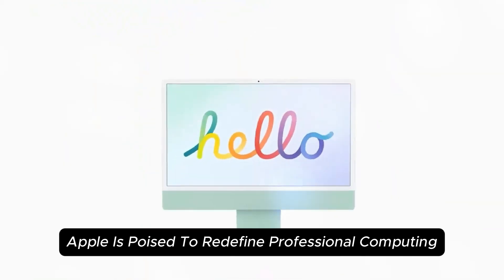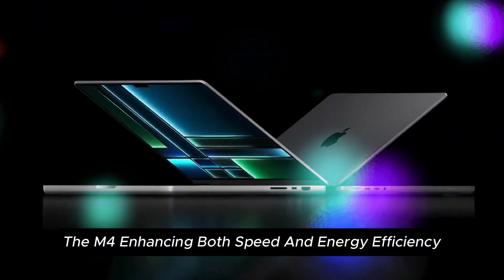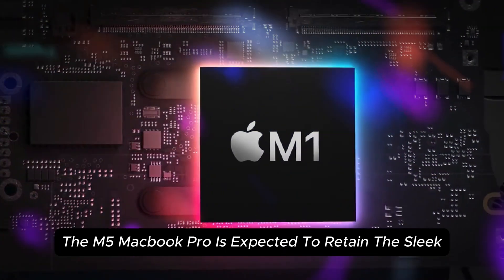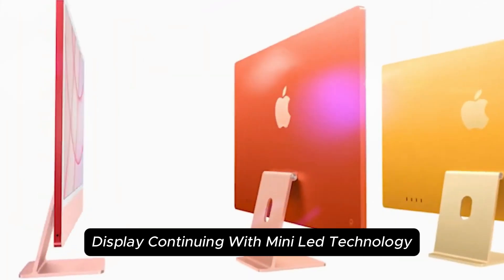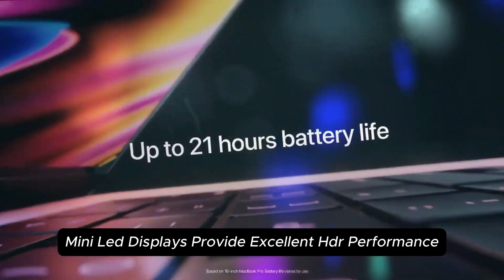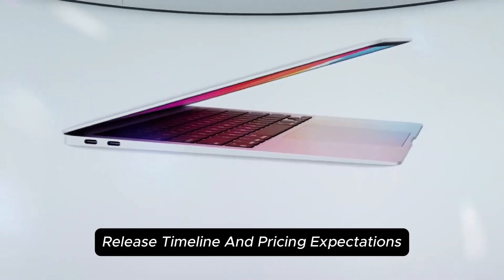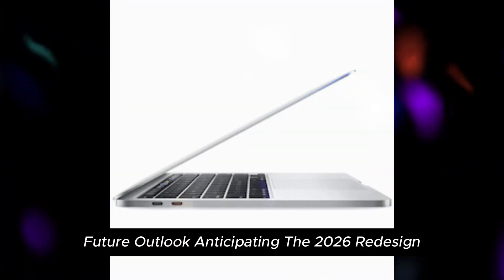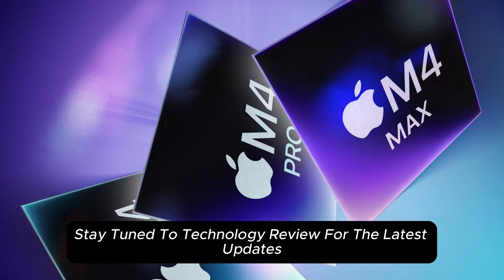M5 MacBook Pro IS HERE - Is It Worth The Hype?